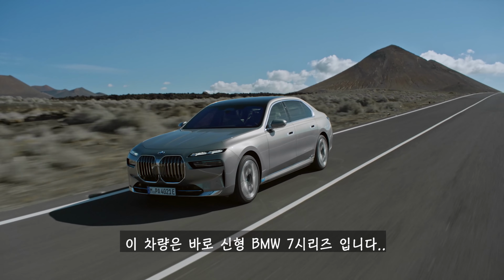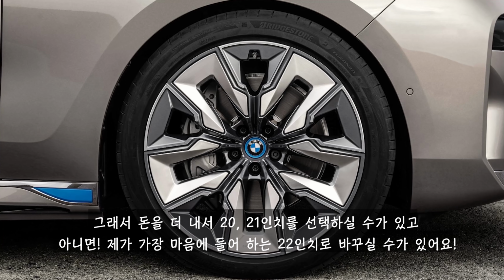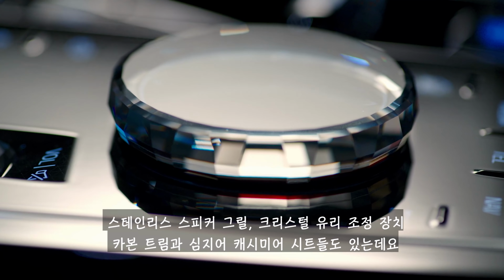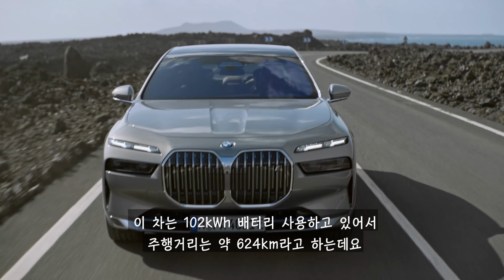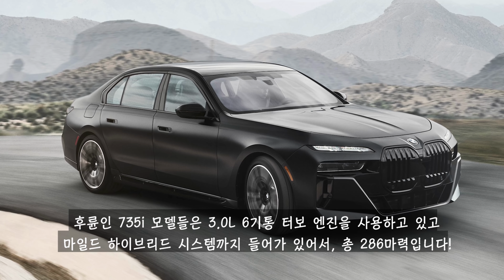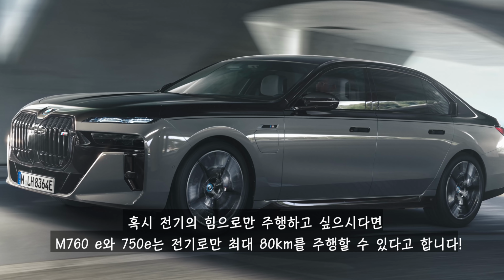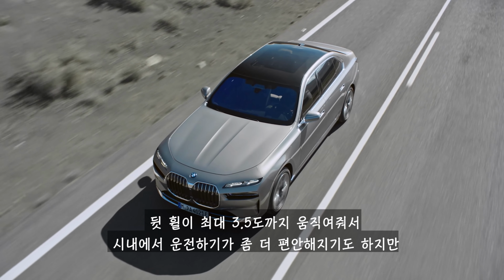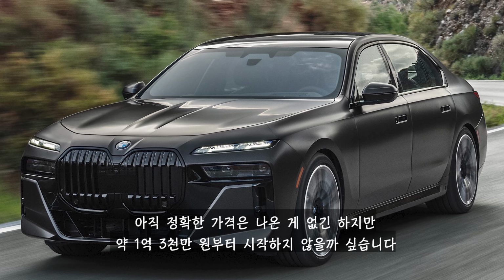신형 BMW 7 시리즈 및 i7! 8K 시네마가 있다고!?!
올 뉴 BMW 7시리즈 및 전기차 i7을 소개해드립니다! 걱정하지 마세요.. 지금 영상에 나오는 차는 컨셉카가 아니고요.. 양산형 모델의 모습입니다..!

그럼 자세히 한번 볼까요? 일단 7시리즈와 i7은 비슷하게 생겼는데요, 구형 7시리즈보다 덜 공격적으로 생겼고, 앞에는 큰 그릴.. 플러쉬 문손잡이와 뒷면은 훨씬 더 깔끔해졌습니다! 어떻게 보면 좀 오래된 디자인이라고 할 수 있어요!

내부에는 또 고급스러운 디자인과 자재들을 보실 수가 있습니다! 두 차는 BMW의 굴곡진 인포테인먼트 화면이 적용돼 있는데요, 대시 보드 디자인은 정말 미니멀리스트 합니다! 이번에 캐시미어 포함한 새로운 자재 선택권들도 생겼습니다!

하지만! 내부의 가장 큰 변화는 바로 뒷좌석입니다! 뒷좌석을 위한 31인치 8k 시네마 화면이 있고.. 그에 맞는 36개의 스피커가 있는 사운드 시스템까지 있습니다! 시트도 뒤로 젖힐 수 있어서 영화를 매우 편안하고 멋있게 보실 수가 있어요!

엔진과 배터리 선택권도 정말 많은데요, 7시리즈의 최상등급인 M760e 하이브리드는 엔진과 전기 모터가 들어가 있어서 총 571마력이고, 0-96km/h은 약 4.3초라고 합니다! BMW가 i7 M70도 추후에 출시한다고 했거든요? 660마력, 101.9 토크에요!!

여러분들의 생각은 어떻습니까? 2022 및 2023년에 출시할 최고의 고급 리무진이 될까요? 맷과 함께 알아보시죠!